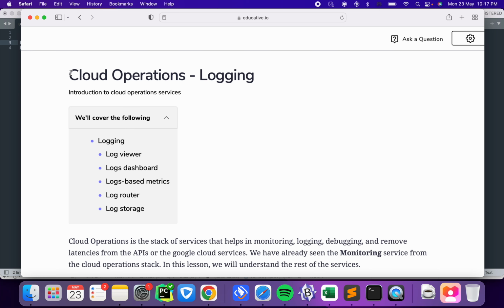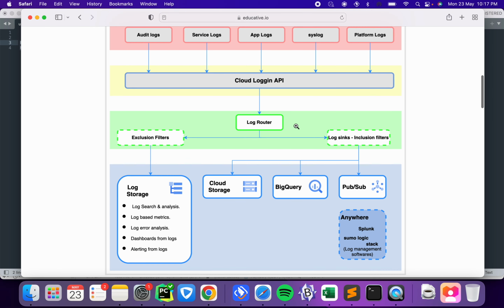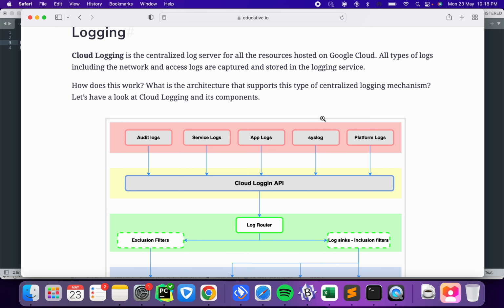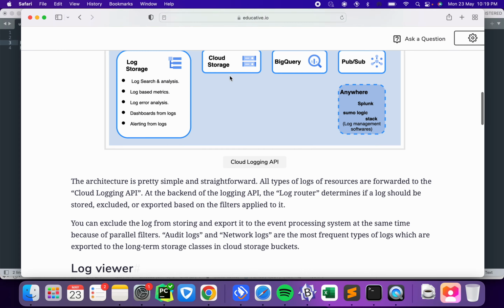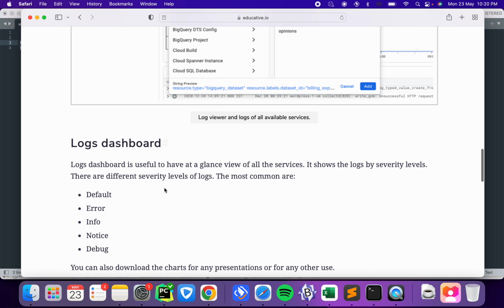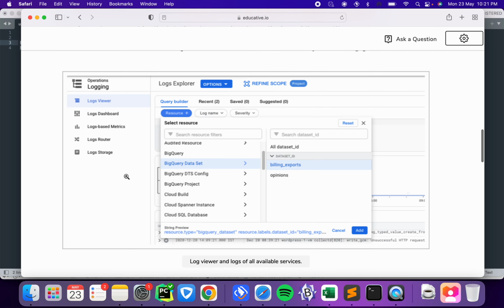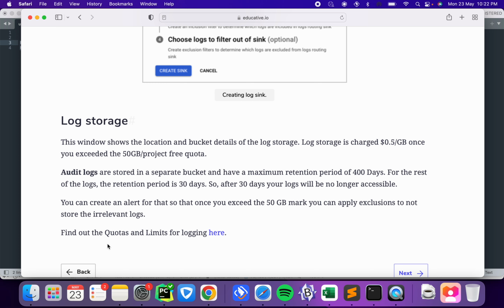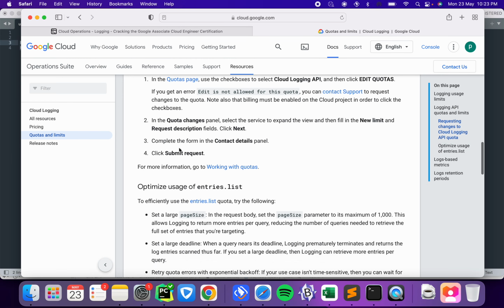Google Cloud Cloud Operations Logging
Cloud Operations is the stack of services that helps in monitoring, logging, debugging, and remove latencies from the APIs or the google cloud services. We have already seen the Monitoring service from the cloud operations stack. In this lesson, we will understand the rest of the services.

Logging#
Cloud Logging is the centralized log server for all the resources hosted on Google Cloud. All types of logs including the network and access logs are captured and stored in the logging service.

How does this work? What is the architecture that supports this type of centralized logging mechanism? Let’s have a look at Cloud Logging and its components.

The architecture is pretty simple and straightforward. All types of logs of resources are forwarded to the “Cloud Logging API”. At the backend of the logging API, the “Log router” determines if a log should be stored, excluded, or exported based on the filters applied to it.

You can exclude the log from storing and export it to the event processing system at the same time because of parallel filters. “Audit logs” and “Network logs” are the most frequent types of logs which are exported to the long-term storage classes in cloud storage buckets.